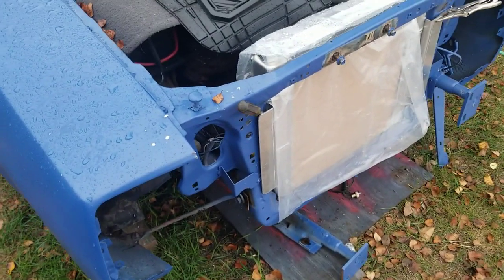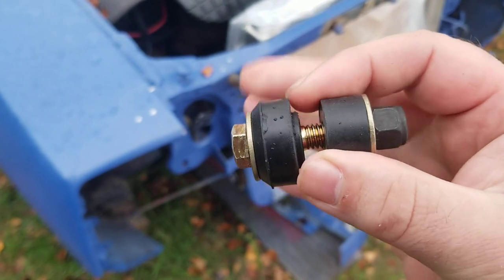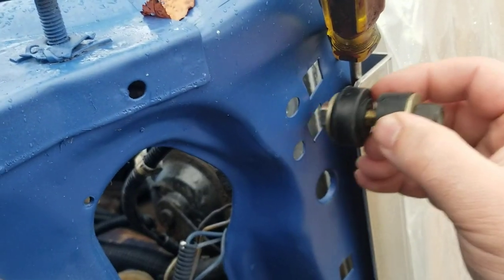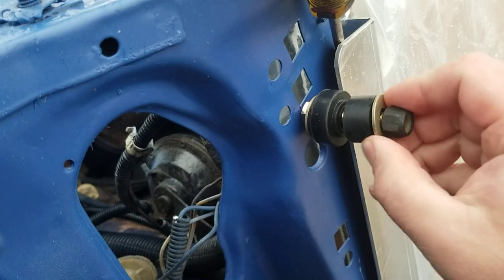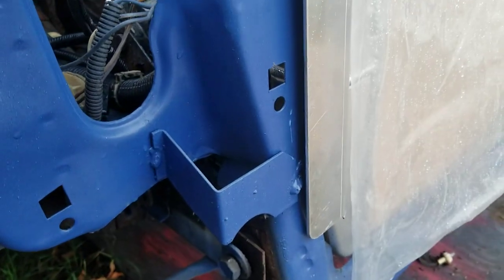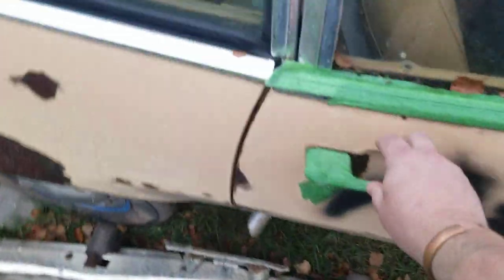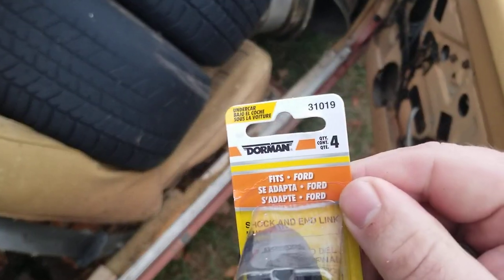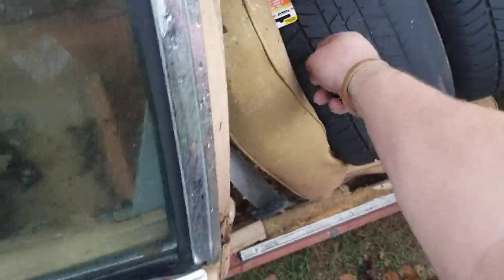Warhorse Pinto - The Resurrection - Episode 3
Just a short preview of the shock absorber bushings I will use to mount the Eastwood GM style radiator in the 1979 Ford Pinto.